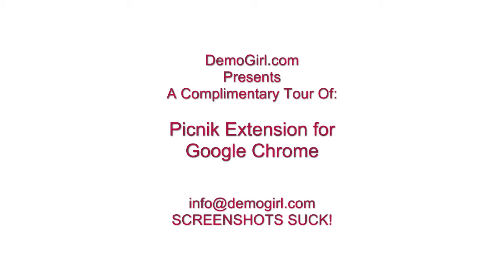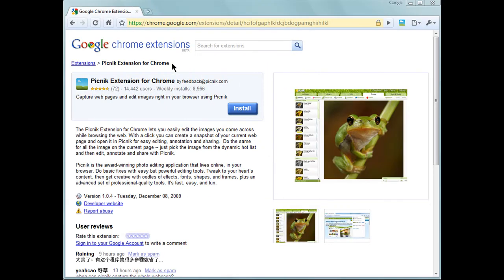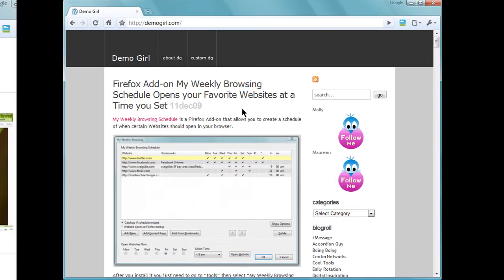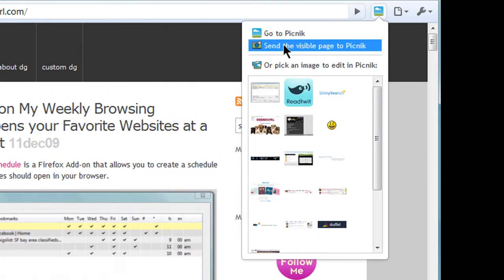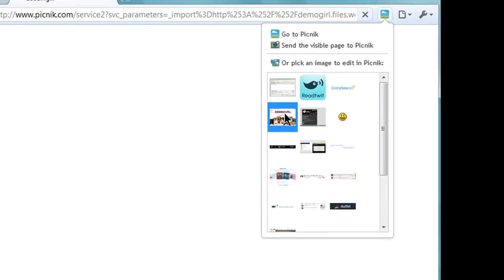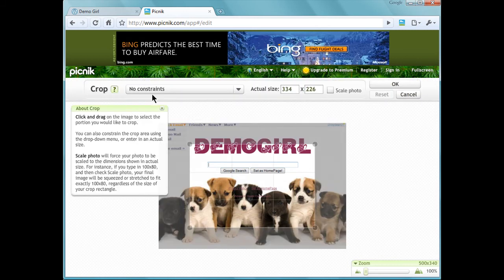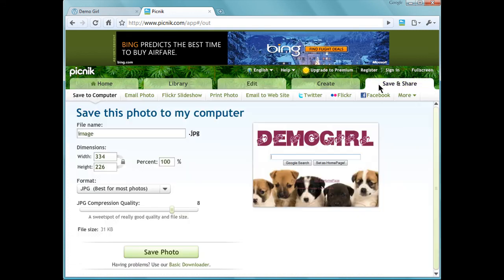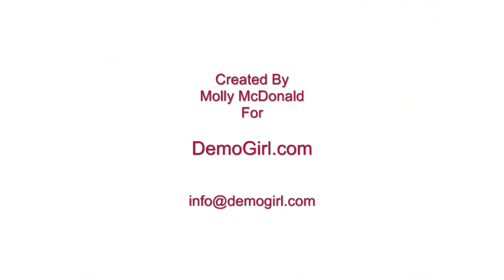Screencast tour of Picnik Extension for Google Chrome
The Picnik Extension for Google Chrome gives you a really handy way to save your browsing sessions so that you can come back to them later.